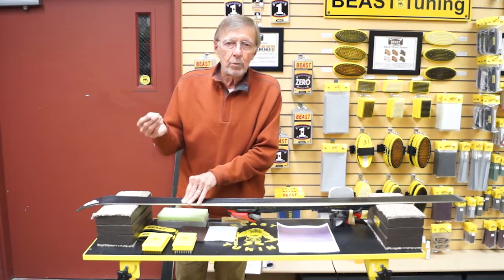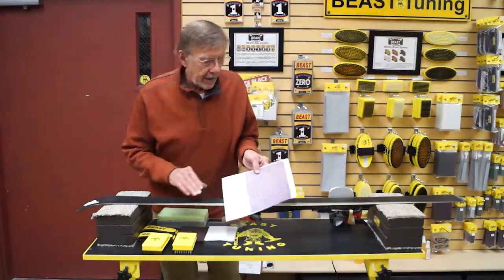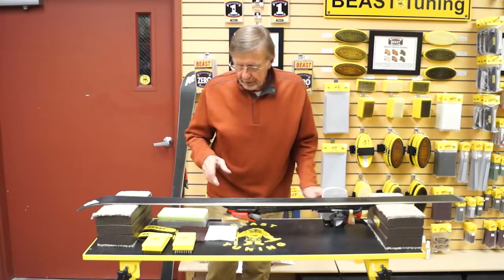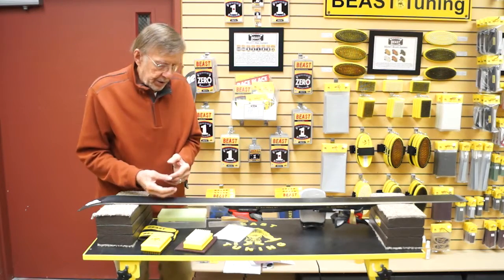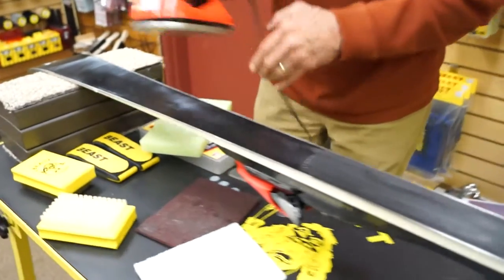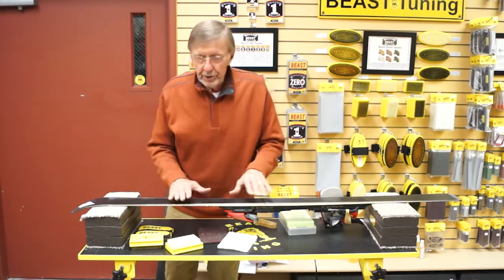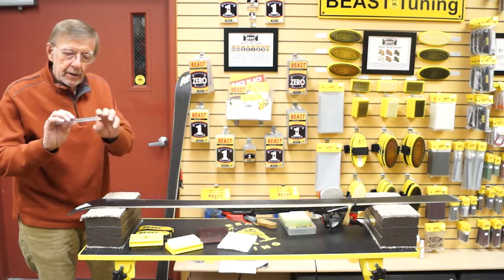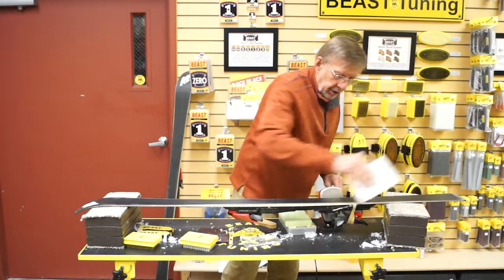BEAST How To Wax Skis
Scott Holmer of Race Place & BEAST Tuning gives a straight forward description of how to hot wax skis.